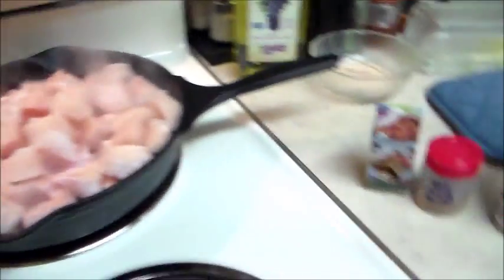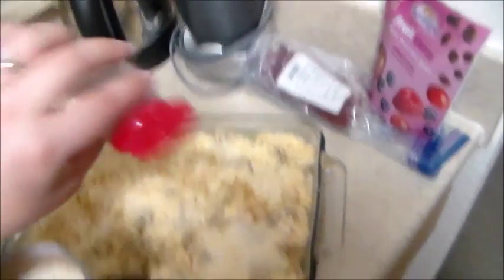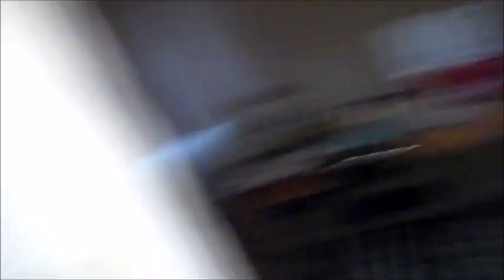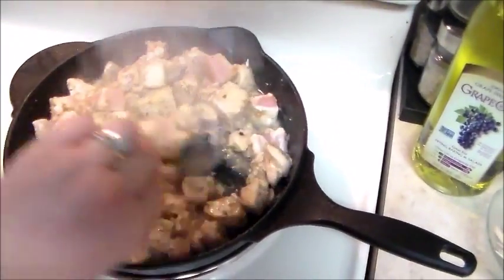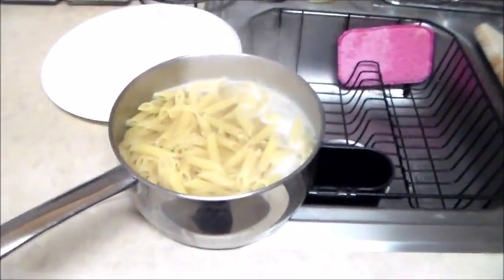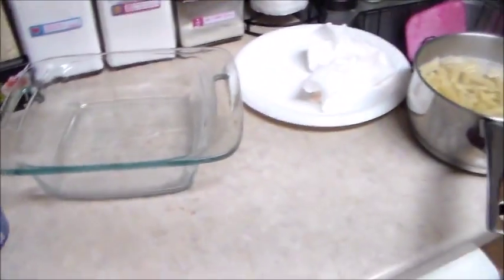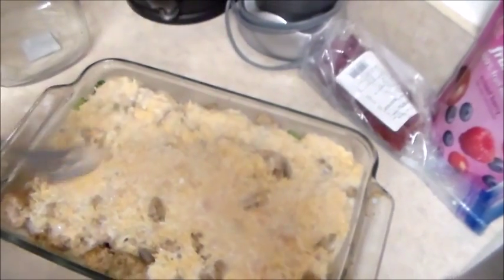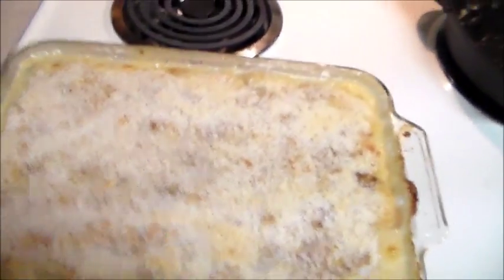Broccoli & Chicken Casserole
This is one of my delicious dinners.